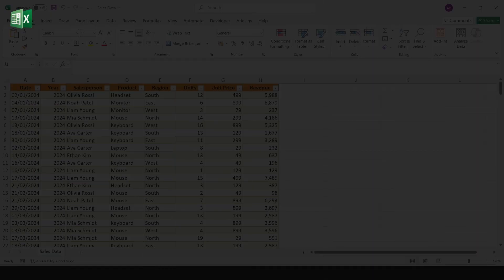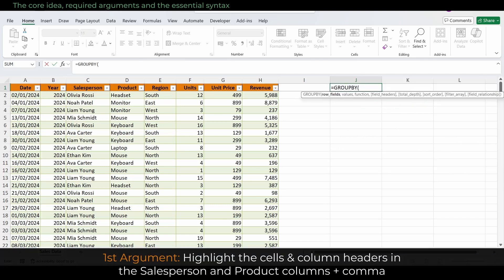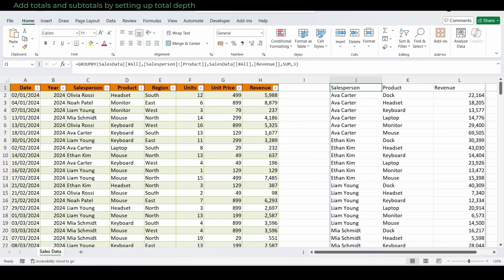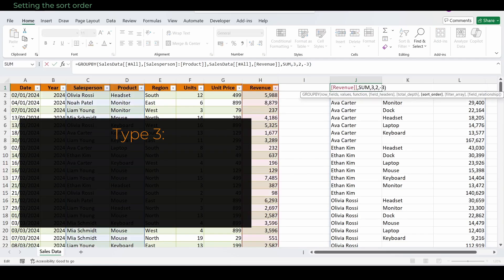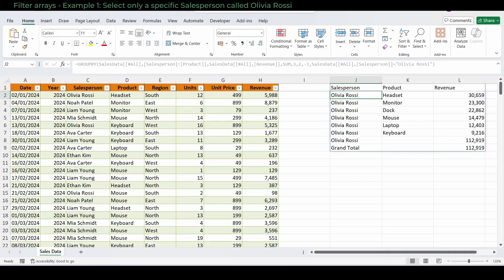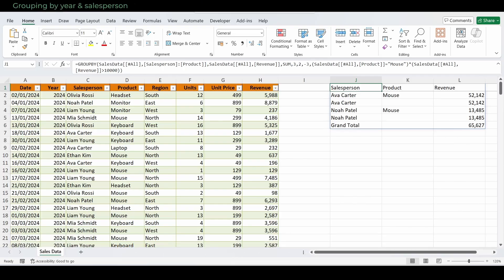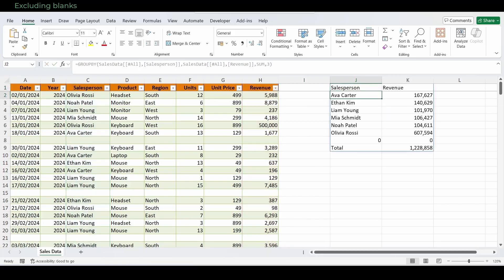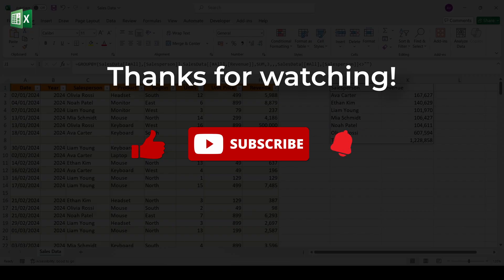Excel GROUPBY Explained: Pivot Power in One Formula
Excel’s new GROUPBY gives you Pivot-table power in a single dynamic formula—with headers, totals/subtotals, sorting, and in-formula filters. In this step-by-step tutorial, I summarize a SalesData table by Salesperson, Product, Year, Revenue, and show pro tips like skipping optional arguments and building filter arrays (e.g.: “only Mouse sales over 10,000”). No field lists, no refresh—just one formula that spills and updates instantly.

You’ll learn
✅ GROUPBY basics: row fields, values, function (“SUM”, “COUNT”, “AVERAGE”…),
✅ Headers (3), total depth (2 or −2), sort by value (±3),
✅ Filter arrays for people/products/conditions,
✅ Year + Salesperson leaderboard (auto-sort).